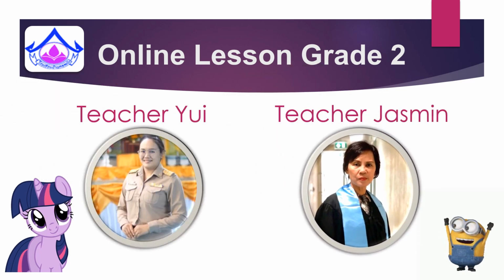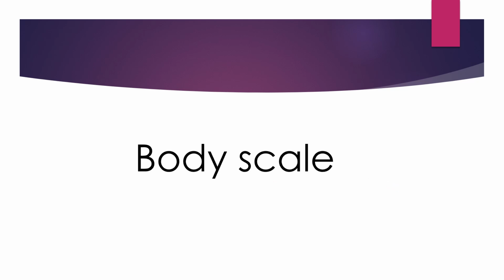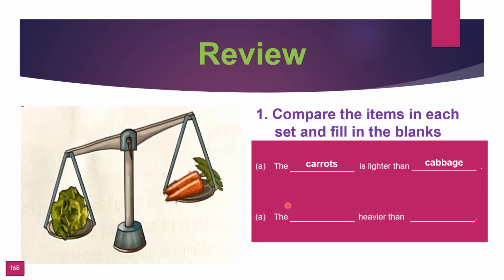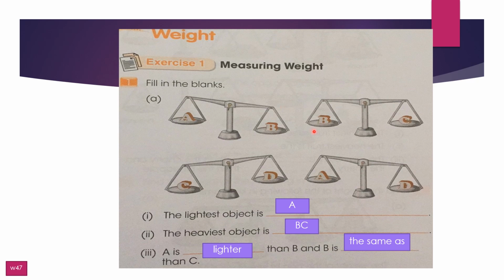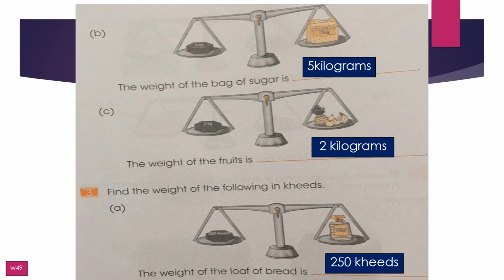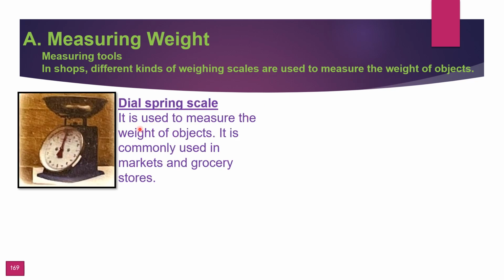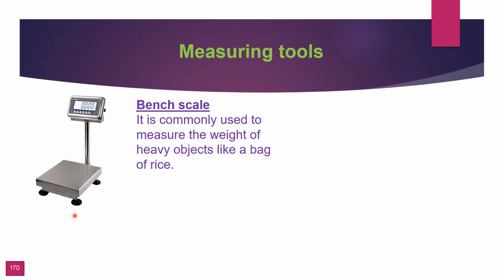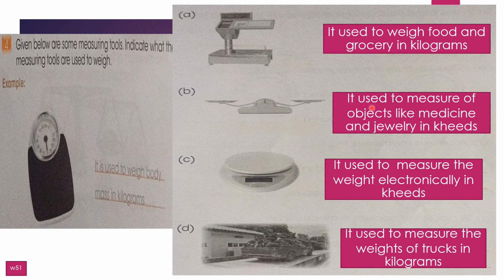MEASURING WEIGHT rev tools 4V 810